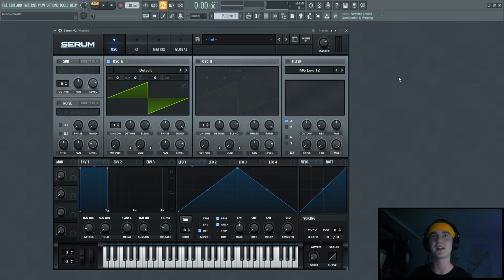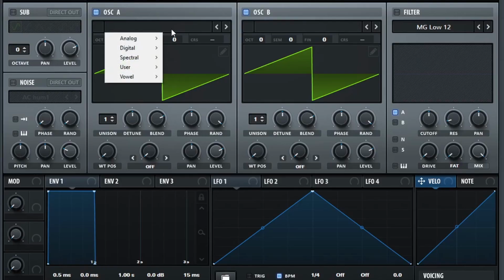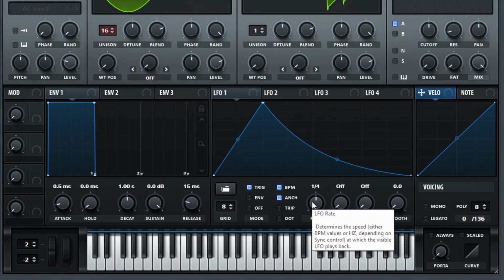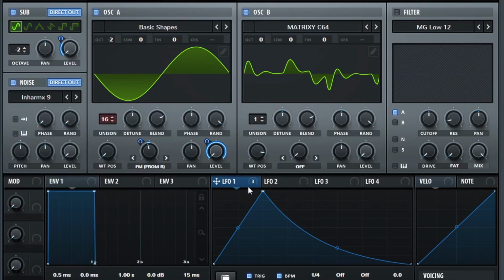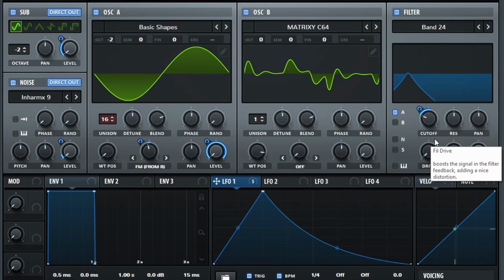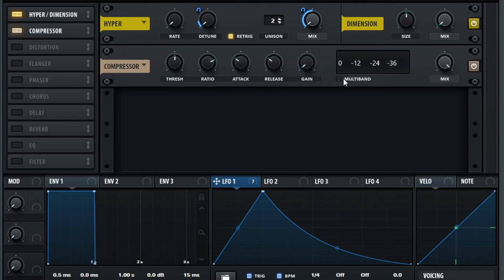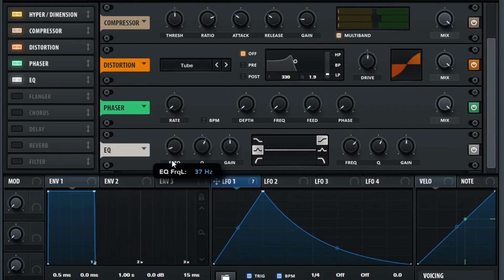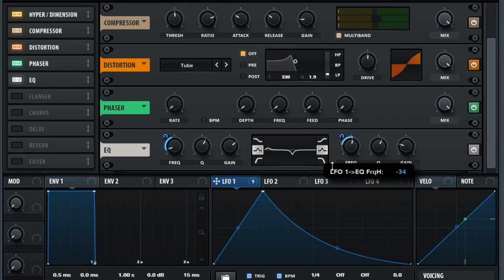Serum Tutorial: Dirty Tearout Whomp (Mr. Carmack/Oddprophet)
Want this preset and many more for only $3? :)

Table of Contents:
0:00 Intro/Sound Example
0:08 Song Example
1:15 Sound Tutorial
4:37 Effects Chain